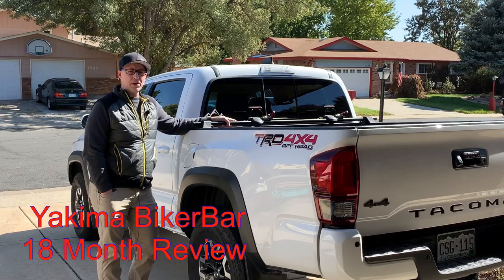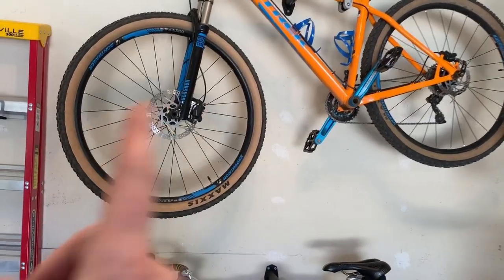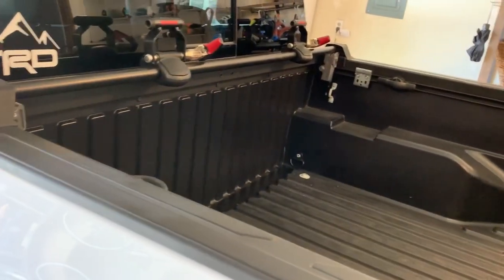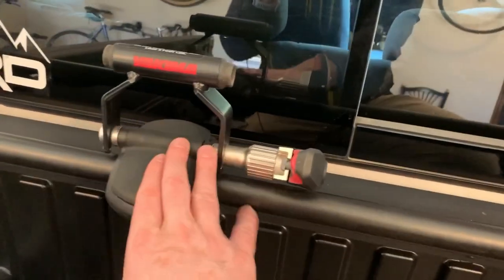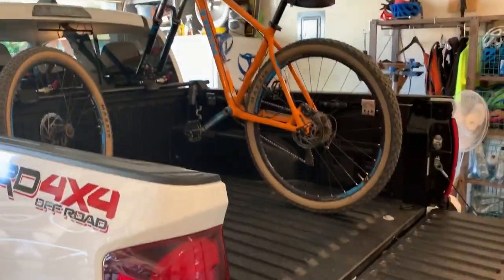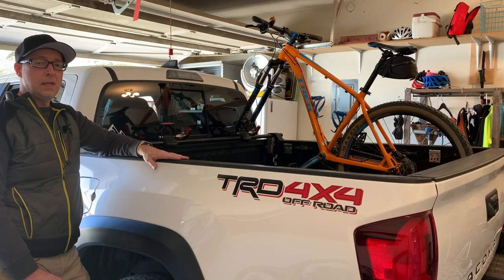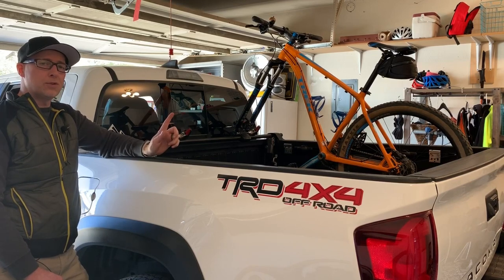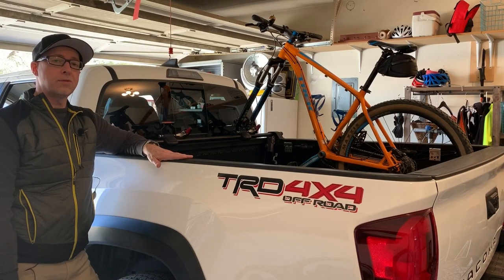YAKIMA BIKERBAR bike rack | Review (18 month owner)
Review of the Yakima Bikerbar bike rack installed on my 2018 Toyota Tacoma off-road. Review of the Bikerbar after thousands of miles on and off road with my bikes mounted. Use with road bikes, mountain bikes, and fatbikes.

Fork Adaptor (15mm x 100mm and 110mm)